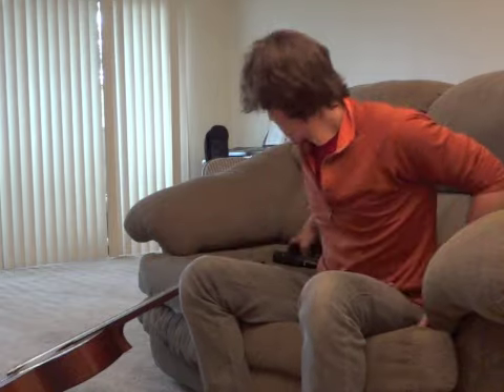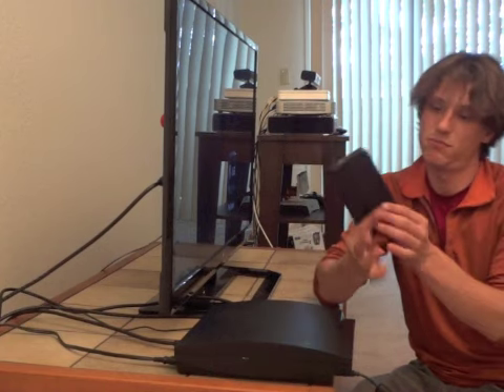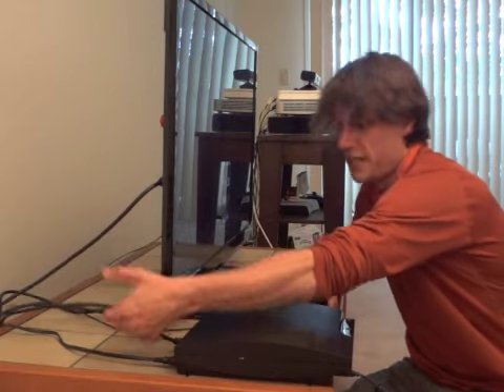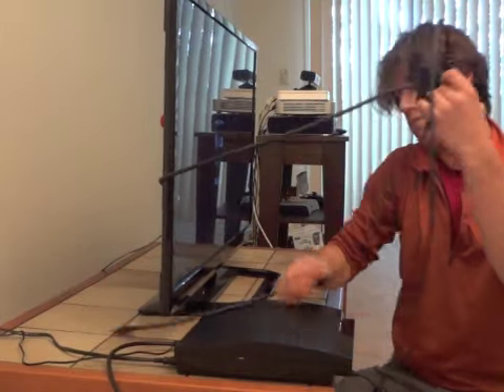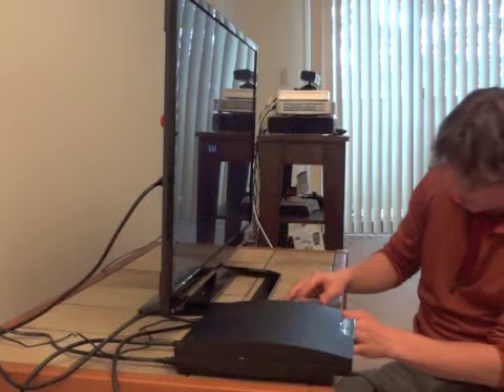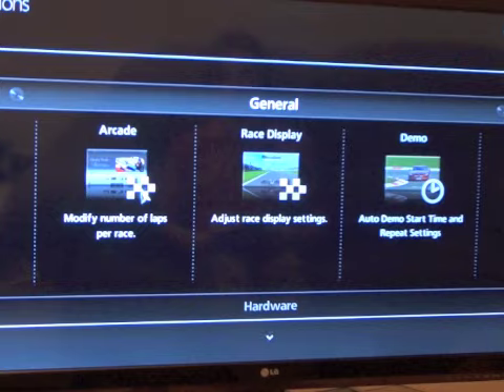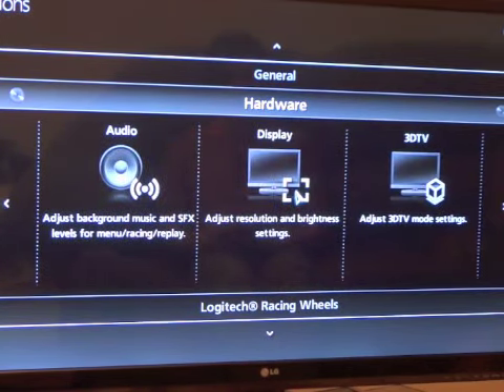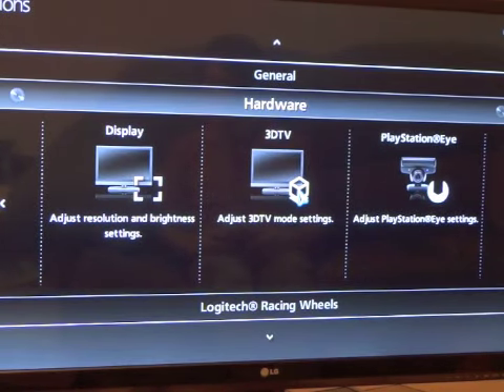3ality 3D Game Converter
Promotional Video for Kickstarter project 3ality 3D Game Converter